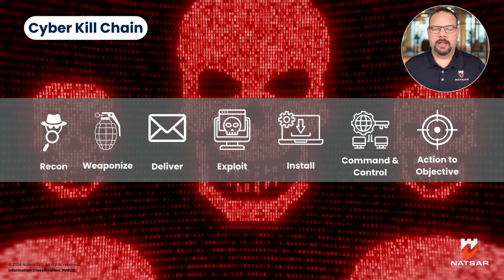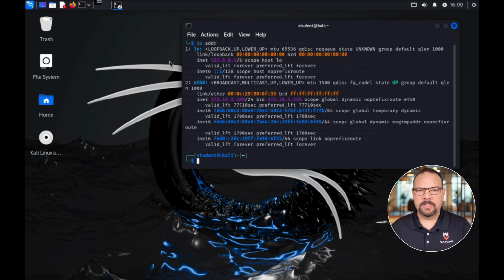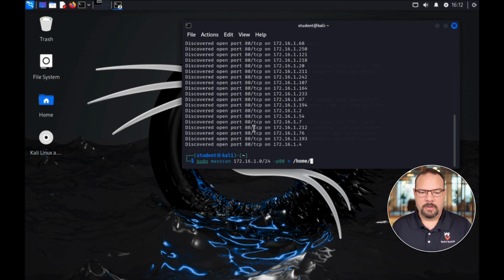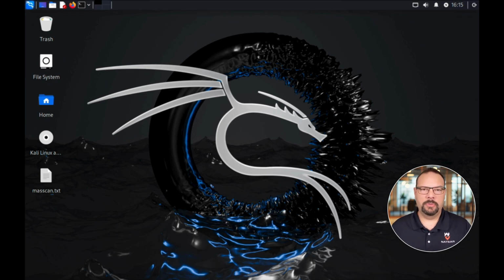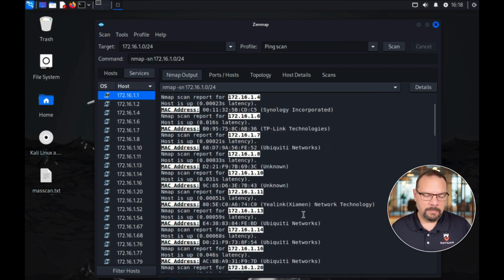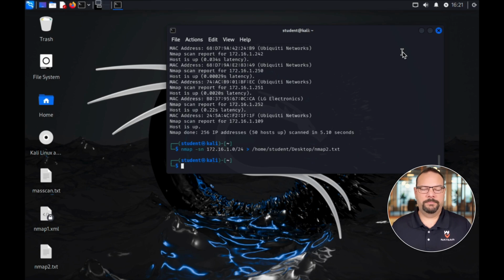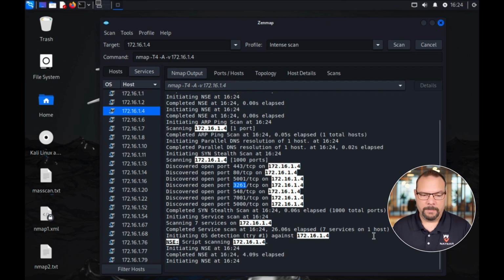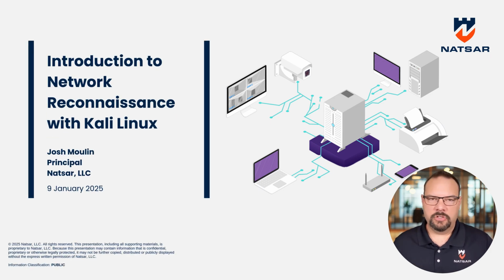Introduction to Network Reconnaissance with Kali Linux: Tools and Techniques Explained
Explore the foundational techniques of network reconnaissance using Kali Linux in this hands-on course by Josh Moulin, Principal at Natsar. Network recon is a critical step in both cyber offense and cyber defense. Attackers use recon to gather valuable information before launching an attack, while defenders can leverage the same techniques to understand their network’s assets, detect potential risks, and strengthen security.

This video is ideal for cybersecurity professionals, students, and anyone interested in ethical hacking, penetration testing, or learning practical cyber defense skills.

Have questions or comments? Leave them below and we’ll do our best to respond.

Key topics covered include:

- What network reconnaissance is and why it’s critical in both offensive and defensive cybersecurity.
- An overview of the cyber attack kill chain and where reconnaissance fits.
- Demonstration of key network recon tools available in Kali Linux.
- Using Nmap for host discovery and service enumeration.
- How attackers gather information and how defenders can use the same methods to enhance their security.
- Real-world examples of reconnaissance techniques in action.

This course offers a practical framework for understanding network reconnaissance and applying it for both offense and defense. Whether you’re just starting out or looking to sharpen your penetration testing or defensive skills, this video will give you the tools you need.

Chapters:

00:00 - Introduction
00:08 - Cyber Kill Chain
02:09 - Hands-on demo of Kali and masscan tool
09:46 - Hands-on demo of Kali, NMAP, and Zenmap
21:46 - Final thougths